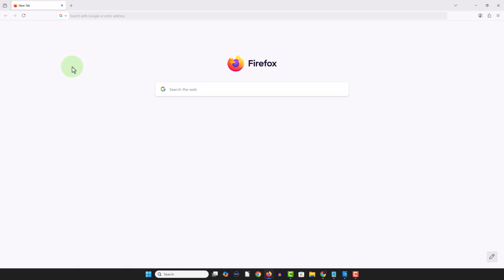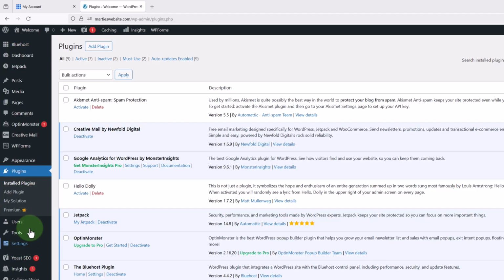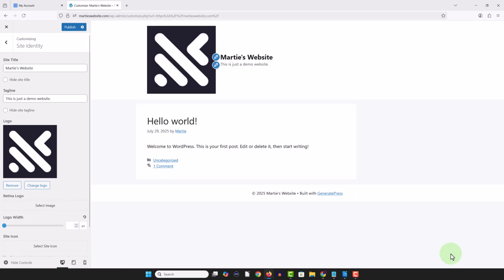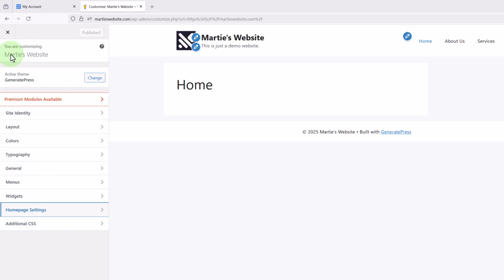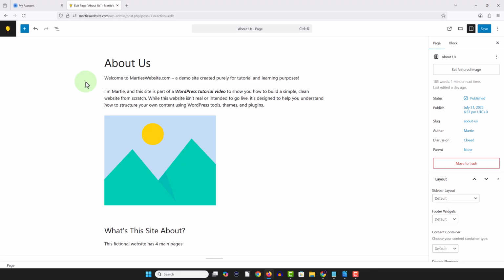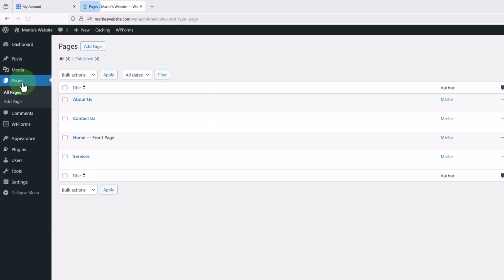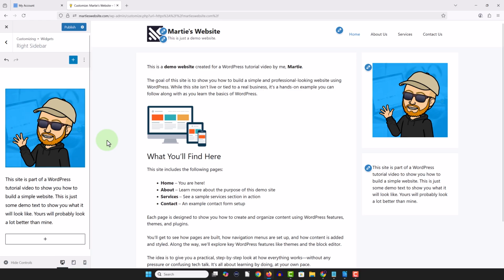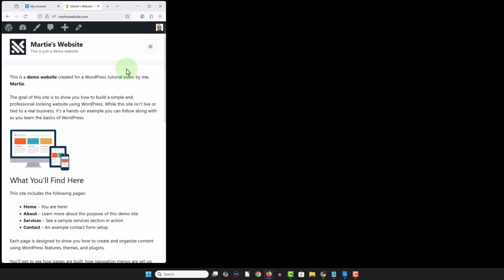How To Build A WordPress Website in 30 Minutes (2025)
How To Build A WordPress Website in 30-40 Mins (2025)
In this tutorial, I show you how to how to build a complete WordPress website, step by step, without any previous experience.

This includes:

• Registering a domain name
• Setting up web hosting
• Installing WordPress
• Changing themes
• Creating pages
• Adding content (text, images, etc)
• Creating a contact form
• And more…

By the end of this short tutorial, you will have a fully functional WordPress website, LIVE online.

I have been using WordPress personally for more than 10 years at this point, and created this WordPress tutorial for complete beginners, to show you the easiest way I know to build a WordPress website from scratch.

🔗  RELATED LINKS

⏱️  TIMESTAMPS

00:00 – Introduction
00:07 – Choose Hosting Provider
00:38 – Get Hosting & Domain (Bluehost)
03:27 – Install WordPress
04:24 – Delete Demo Plugins
05:45 – View Website
06:31 – Change WordPress Theme
07:49 – Open Theme Options
08:11 – Site Identity (Site Title, Tagline, Logo, Site Icon)
10:59 – Menus (Create Pages)
13:07 – Assign Homepage
14:09 – Close Theme Options / View Progress
14:36 – Like & Subscribe
14:49 – Add Content To Pages (Text, Headings, Lists, Images, Spacers)
18:53 – Publish & View Page
19:17 – Add Content To Other Pages
19:57 – Create A Contact Form (WP Forms Plugin)
23:09 – Add Contact Form To Page
24:17 – Test Contact Form
25:03 – Hide Homepage Title
25:55 – Add Content To WordPress Sidebar
30:32 – Change Website’s Colors
32:07 – Website Review (What We Did)
32:35 – This Website is Mobile Friendly (Responsive)
33:08 – Outro

🎓  RECENT TUTORIALS

Martie.

P.S.